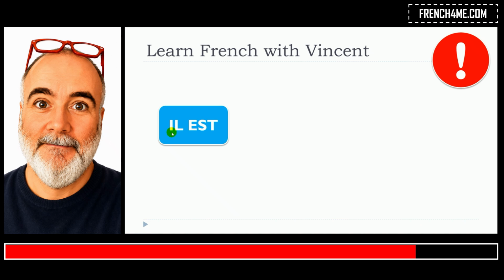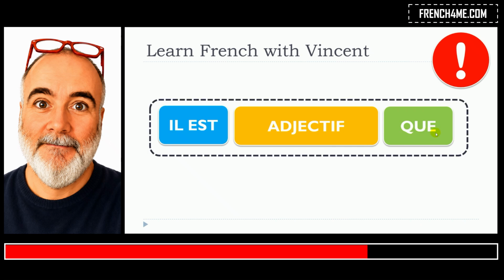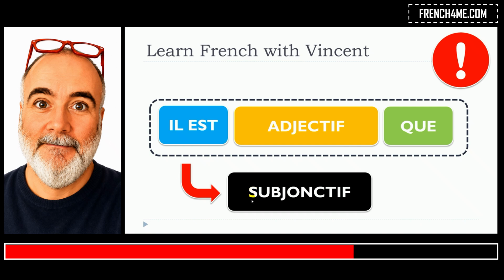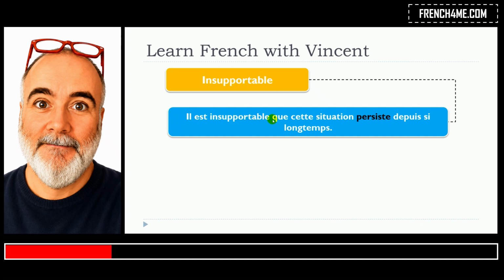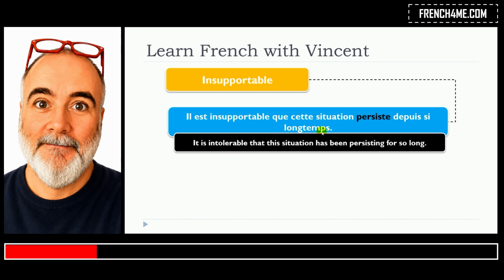French Lesson I Subjunctive after certain adjectives I Insupportable